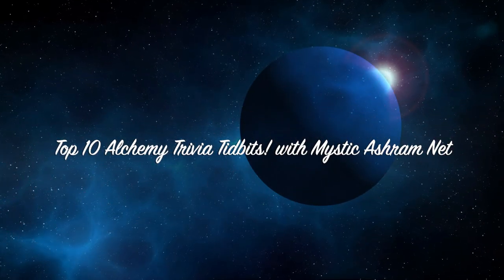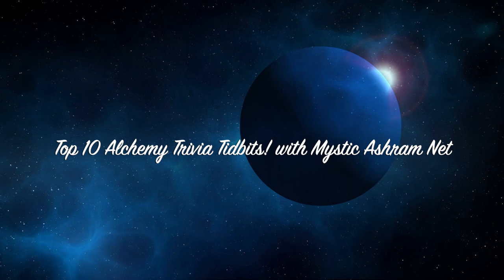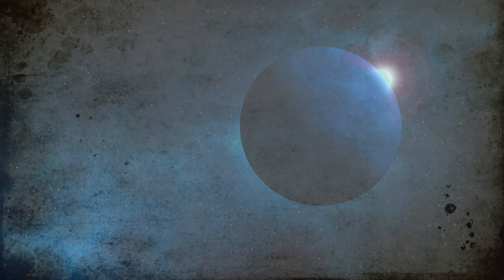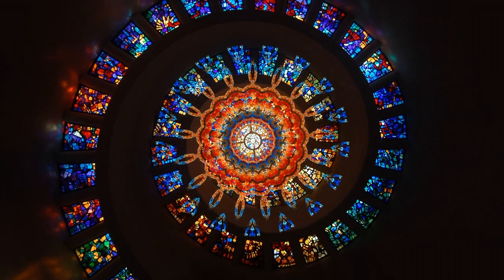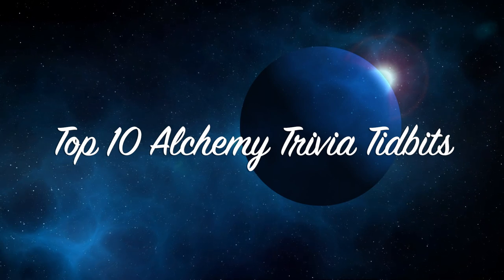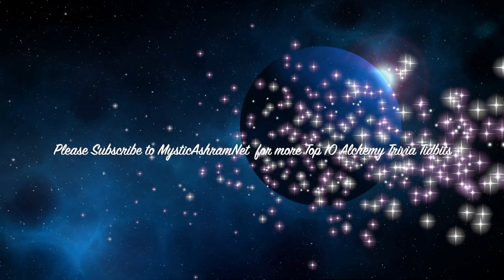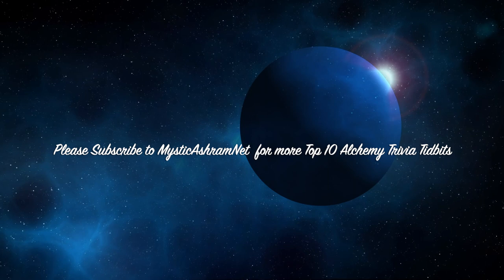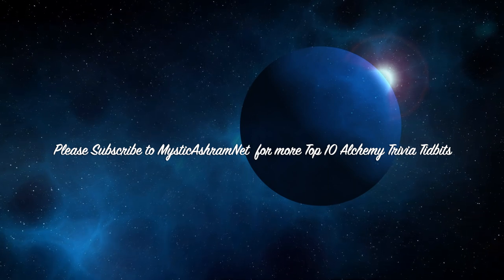Helen of Troy Top 10 Alchemy Trivia Tidbits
All music care of iMovie Freeware
From The Witch Book: The Encyclopedia of Witchcraft, Wicca, and Neo-Paganism by Raymond Buckland Visible Ink, Detroit. 2002.
Thank you so much, Mystic Ashram Net